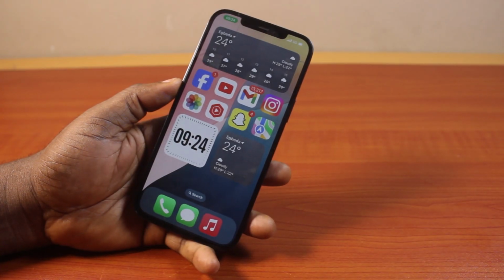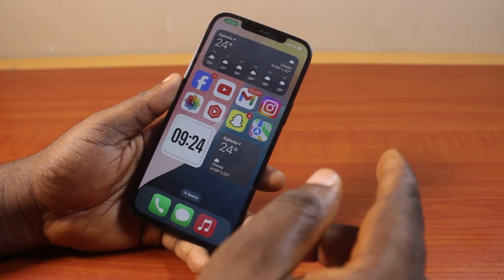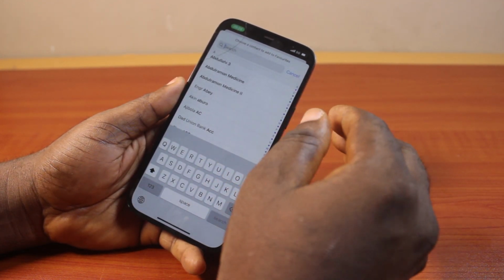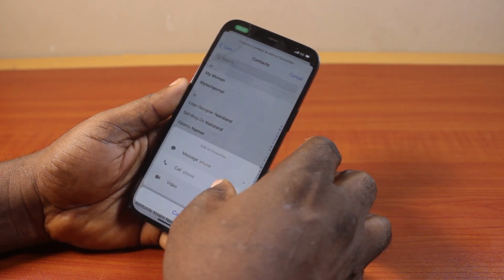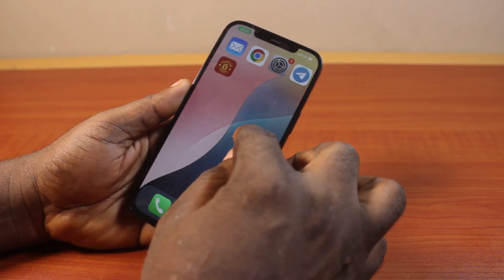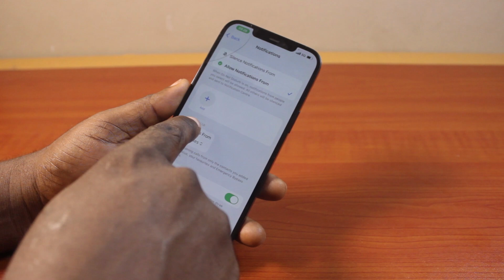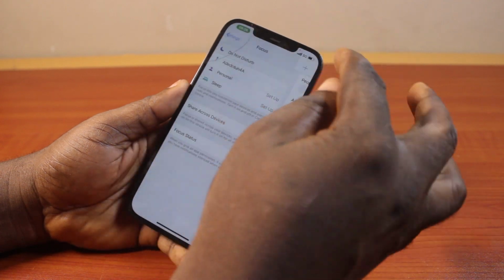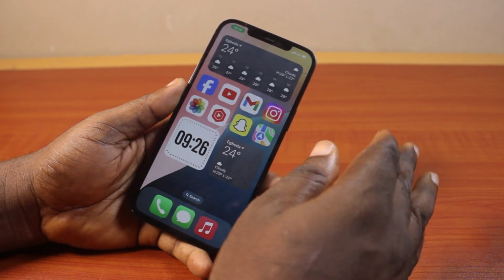How to Allow Certain Contacts to Ring on Silent Mode on iPhone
Cheap iPhone
Cheap Samsung Phone
Cheap Apple Watch
Cheap Digital Camera
Cheap YouTube Microphone
Cheap MicroSD Card